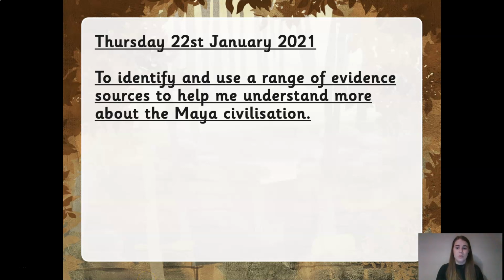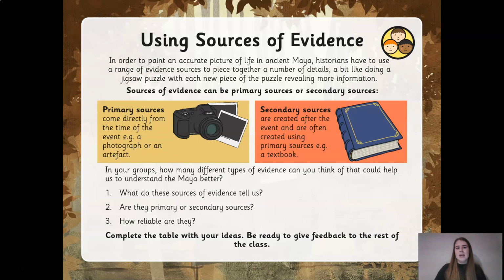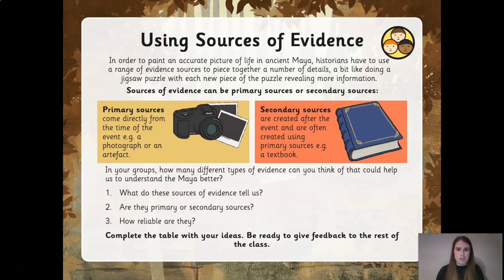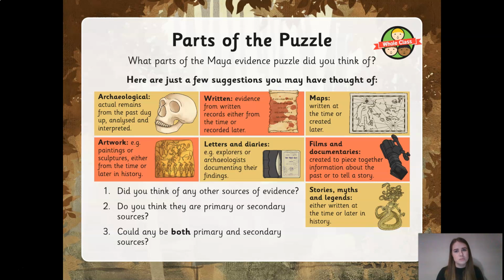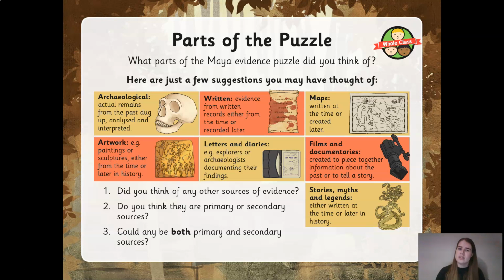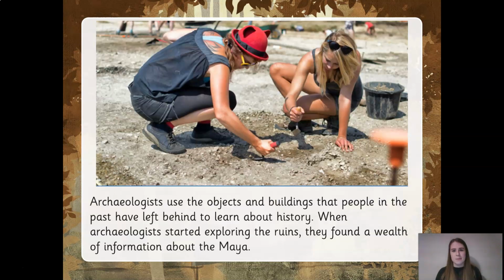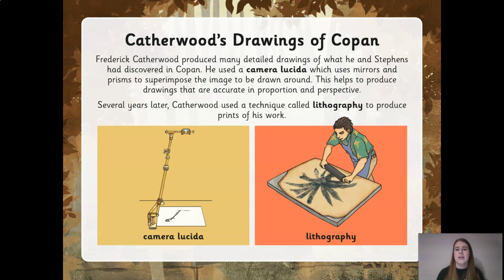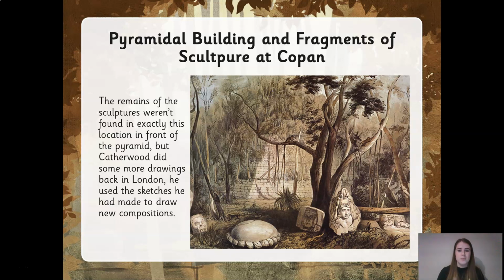Year 5 History Jan 21st Part 1